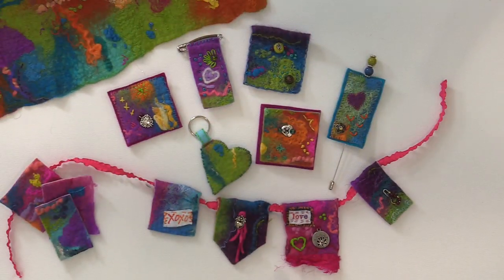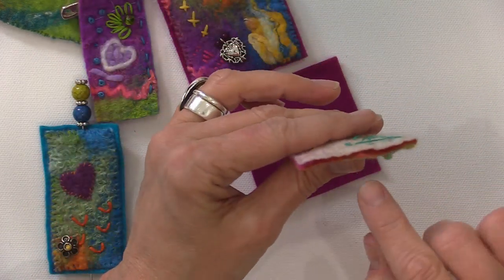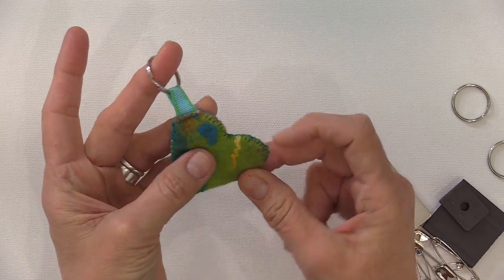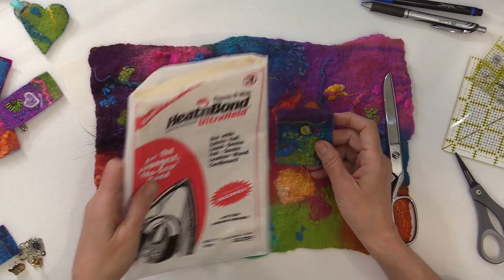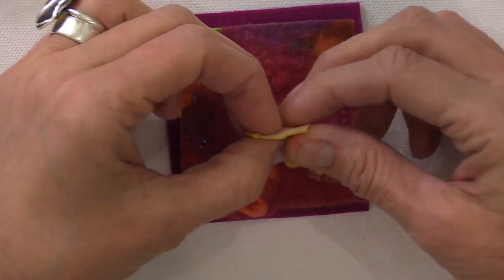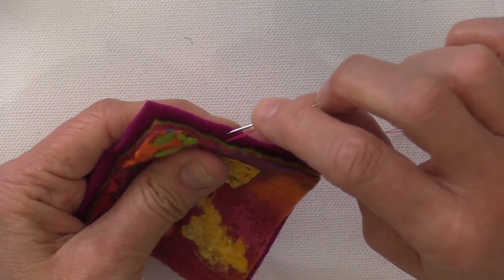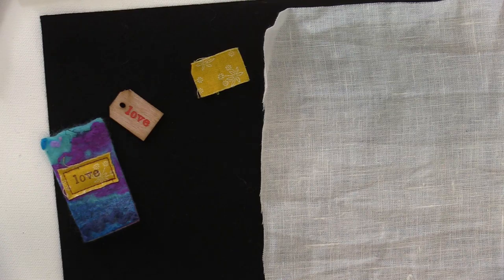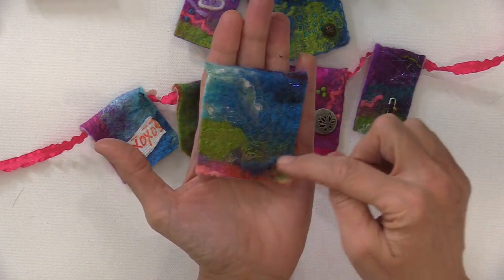Mixed Media Gift Ideas: Diy Felt Crafts with Handmade Felt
Mixed media gift ideas using your very own handmade felt. Last week we made handmade felt in our free tutorial on how to felt an artful fabric. In this video we have some fun DIY FELT CRAFTS using the felt you made! These gift ideas include the mixed media we have been gathering all week, fabric, buttons, threads, charms, etc. and today our DIY Felt crafts include what we call mini-prayer flags, love notes  and well wishers. These fun mixed media gifts can take on any ideas you have! We see brooches, magnets, rear view mirror spinners, window art, desk art, etc.

Living Felt  provides free quick and easy needle felting, wet felting and nuno felting tutorials because we love to help you felt cool things from wool. We offer these free online felting classes to teach and inspire everyone—even the beginner. Wool is used in most of our projects, and we have lots of tips and tricks to make felting fun and simple. Learn to felt with Marie Spaulding as she teaches felting and needle felting tutorials from the heart. She is the founder and head fairy at Living Felt. Felting art work, home decor, fun keepsakes, thoughtful gifts, treasures and wearables with you is one of Marie's greatest pleasures. She makes felting and needle felting friendlier than ever before. Since launching Living Felt in 2004,  she has sparked enthusiasm for felting across the globe and inspired thousands of new friends to give felting a go in their crafting and artistic expression. Living Felt provides totally FREE quick and easy needle felting, felting, and wet felting and nuno felting tutorials every single week because we love to help you make cool things from wool! Follow along with these fun online classes to learn more about felt design and needle felting techniques. It’s inspiration for everyone—from beginners to advanced felters. To make felting and needle felting easier than ever before, we offer felting kits and supply lists, plus you can call us with any of your felting questions - we are happy to help! The wool fibers we share will make your felting projects easy and fun! We hope you enjoy our wetf elting, needle felting and nuno felting tutorials.